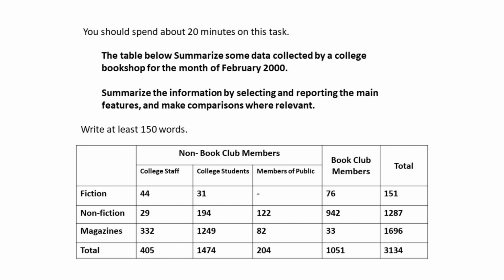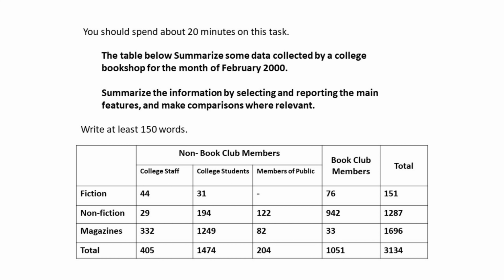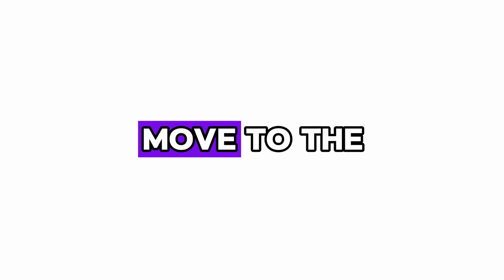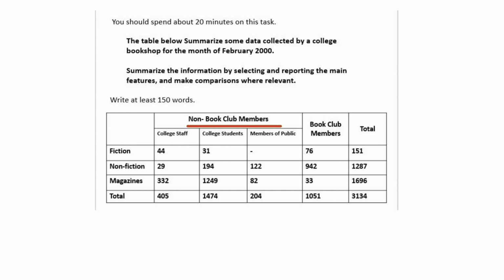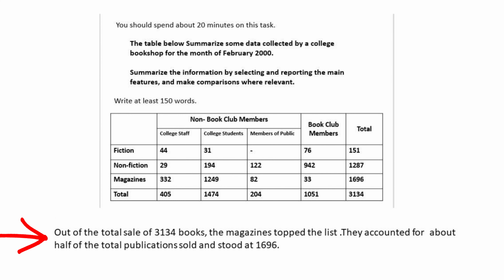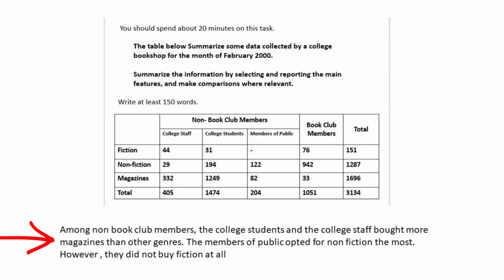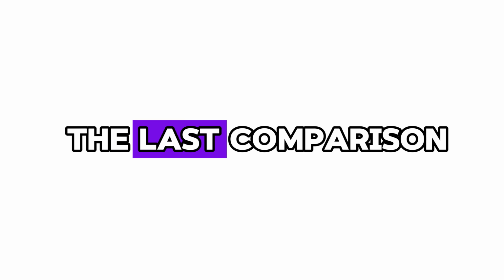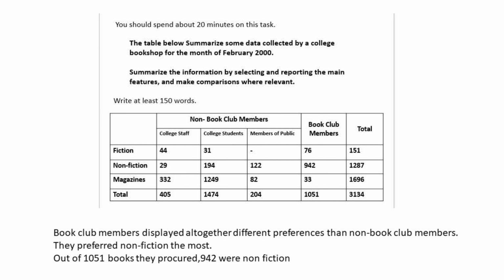How to write table in Ielts for 9 band score | Arti Kharbanda | Ielts, Pte, Oet